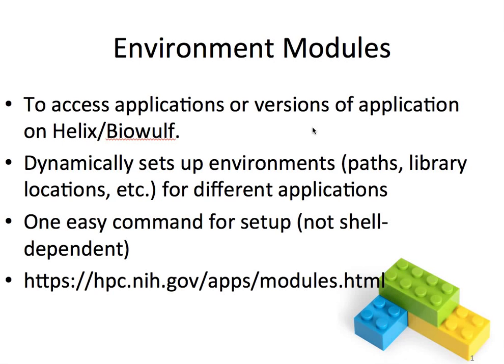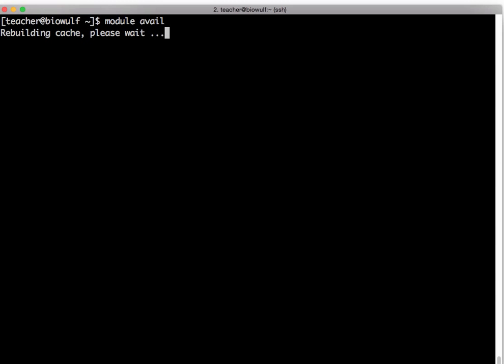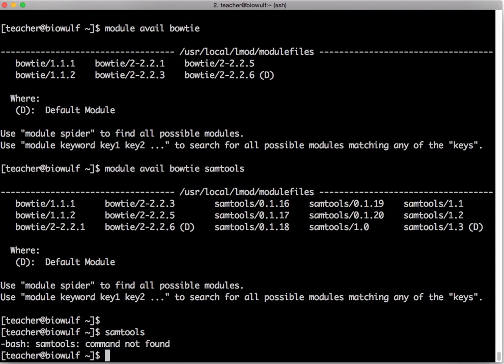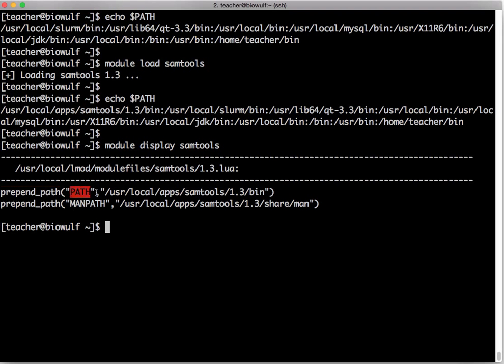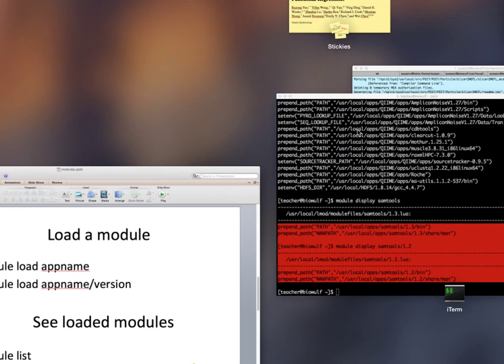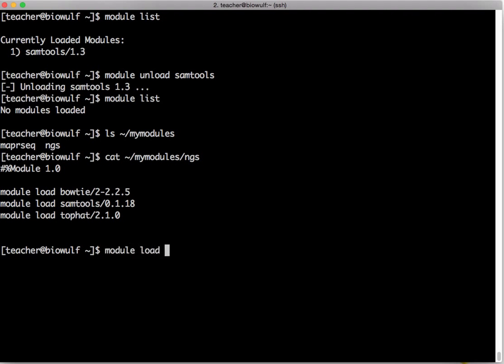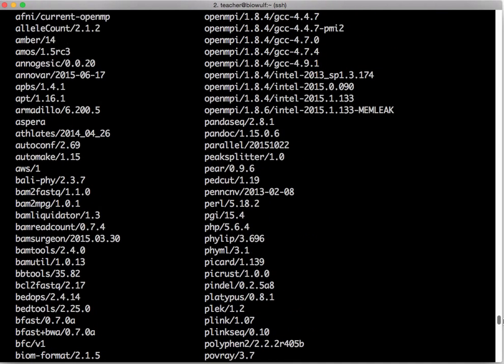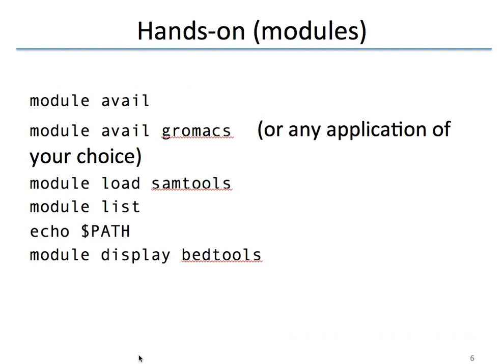Environment modules on NIH HPC Systems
How to access installed scientific applications, or versions of applications on Helix & Biowulf.
Susan Chacko, NIH HPC Systems, 2/26/2016